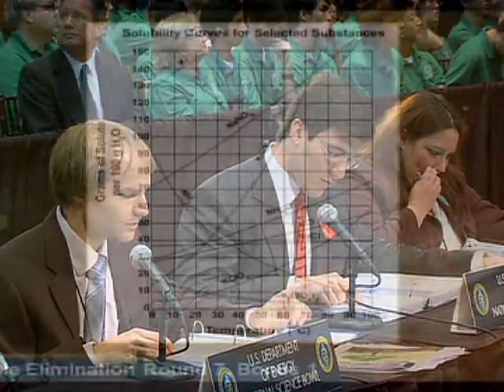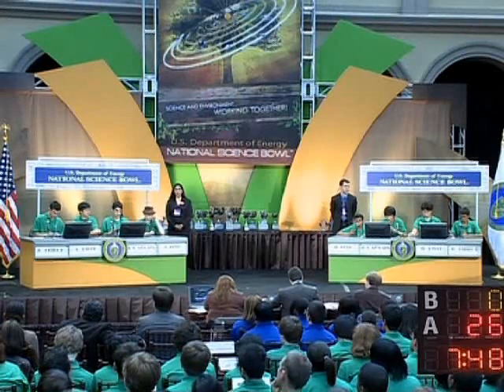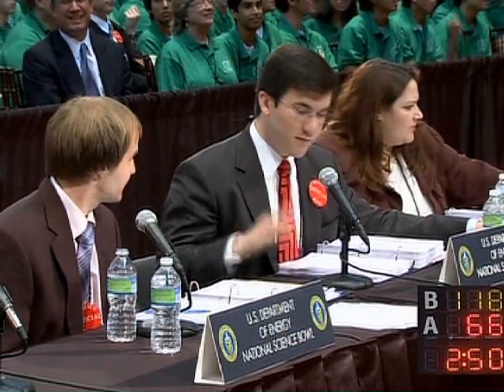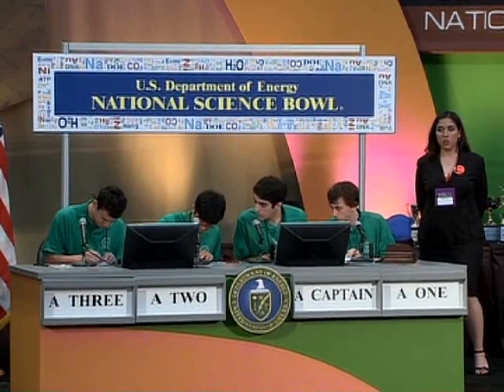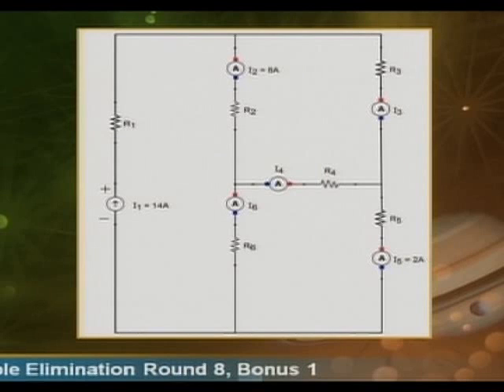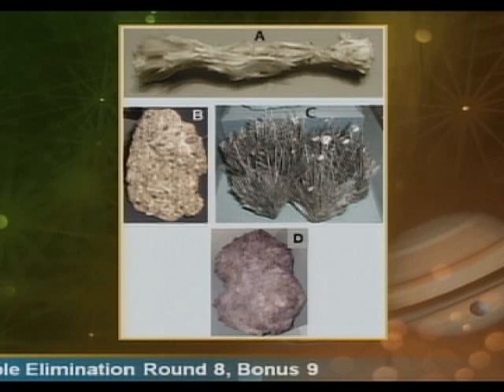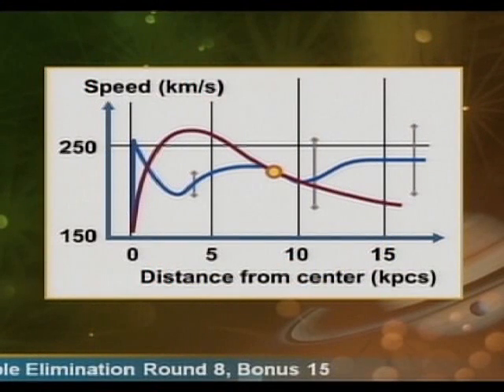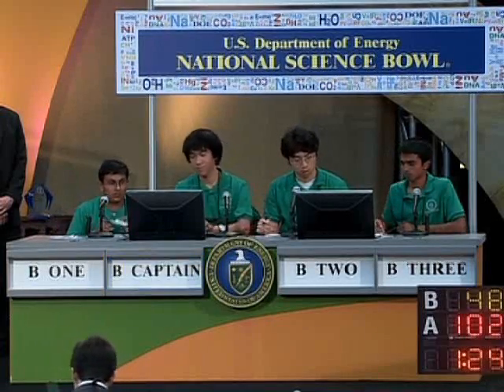National Science Bowl 2010 High School Finals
The final match in the 2010 National Science Bowl competition between high school teams.